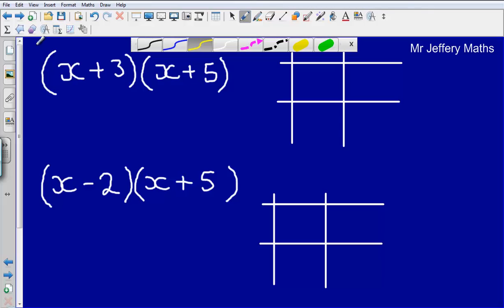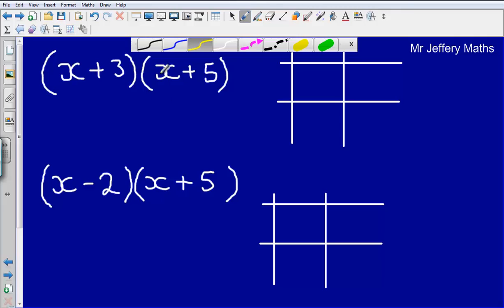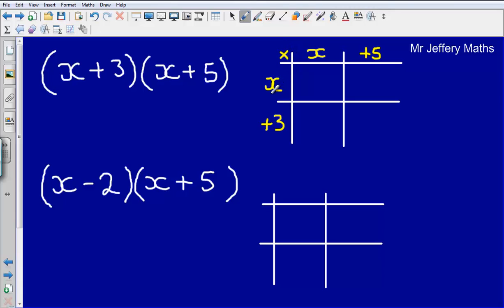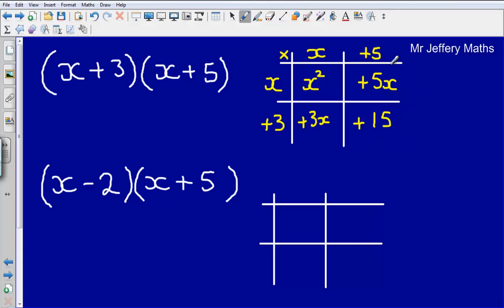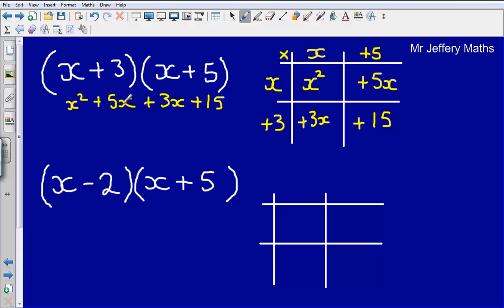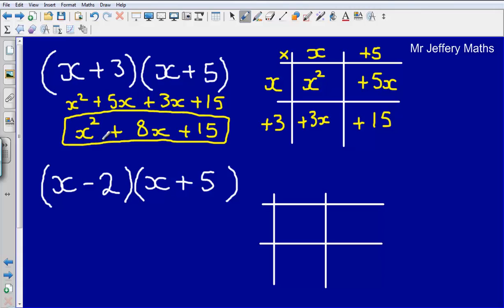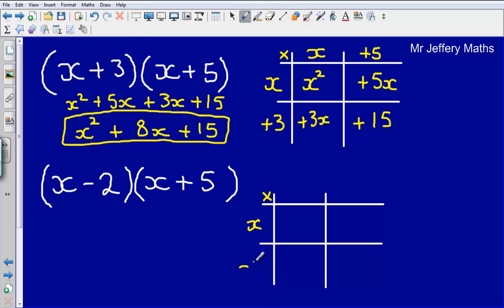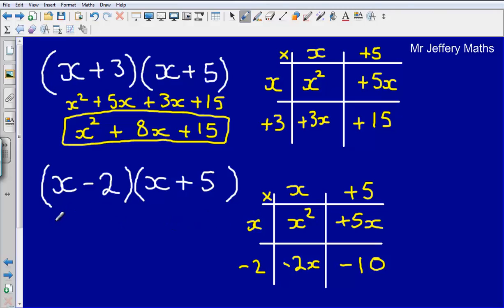Expanding double brackets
2 examples of expanding double brackets